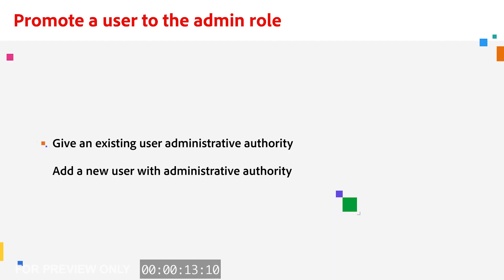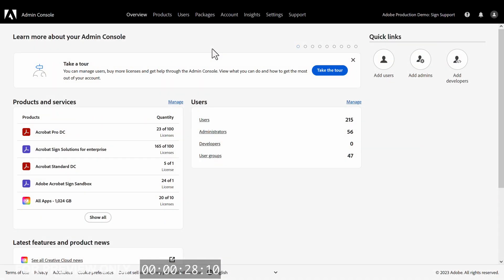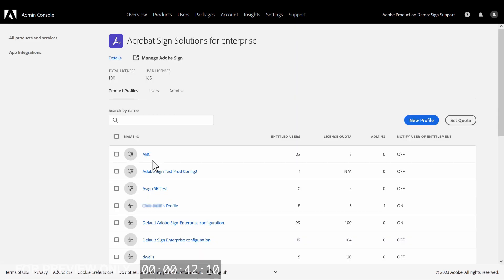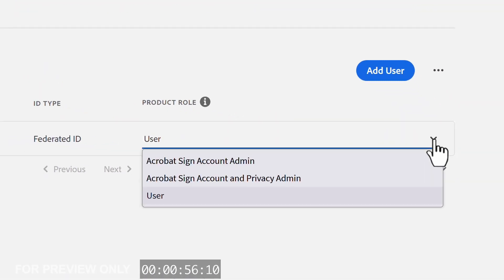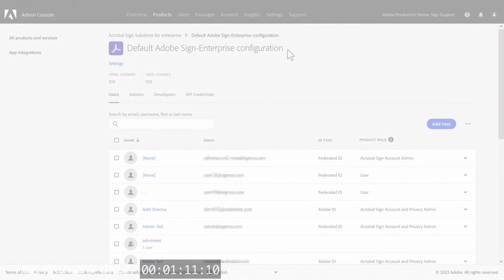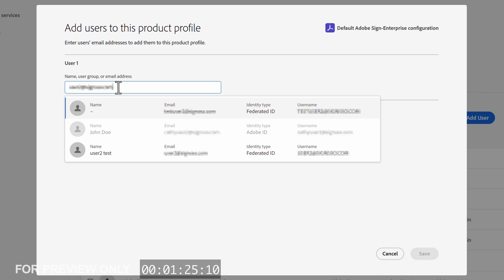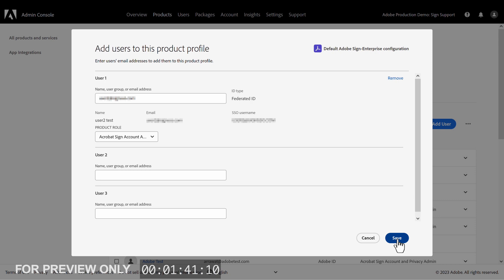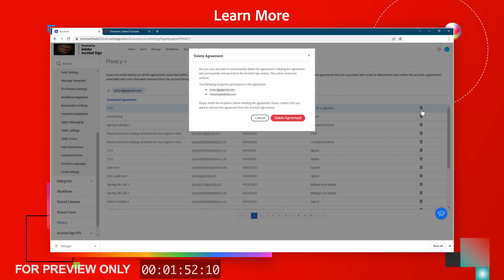How to promote a user to an admin role in Acrobat Sign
Learn how to promote a user to an Admin Role in Acrobat Sign.